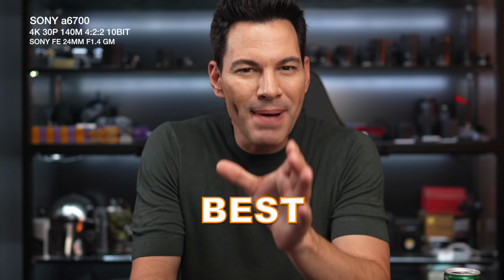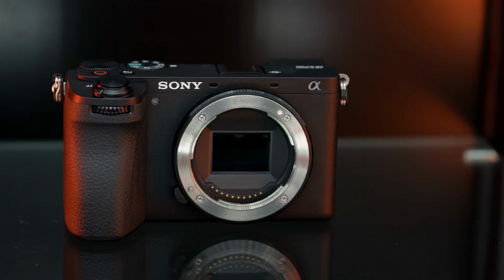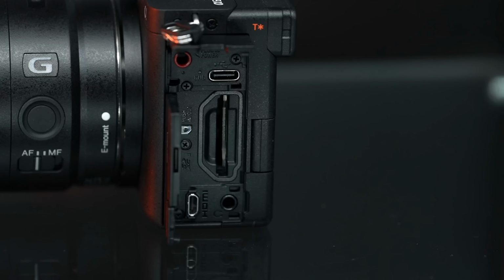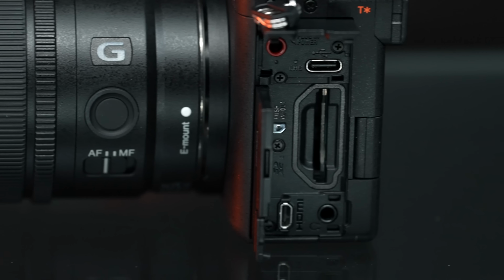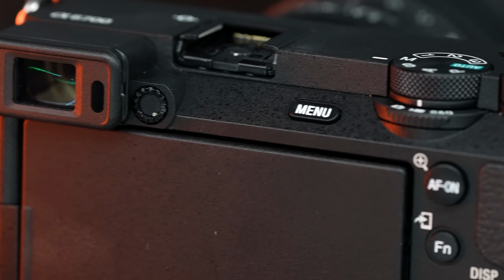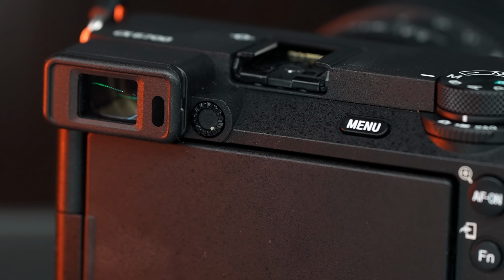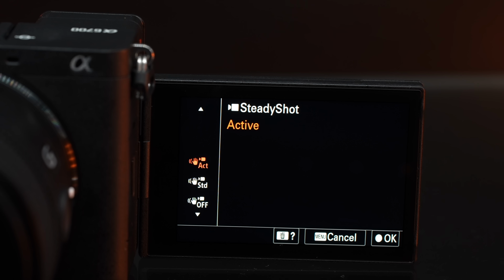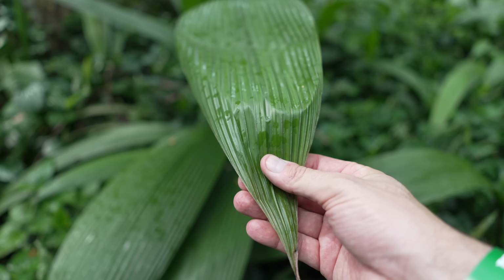The Sony a6700: A Game-Changer For Cameras in 2023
Sony a6700: Could This Be the Best Consumer Camera of 2023?**

The Sony a6700 is the highly anticipated successor to the popular Sony a6600. It's rumored to feature a 26.1MP APS-C BSI CMOS sensor, BIONZ XR image processor, and 5-axis in-body image stabilization. It's also said to have an improved autofocus system with over 700 autofocus points, and to be capable of shooting 4K video at up to 120fps.

In this video, we'll take a look at the rumored specs of the Sony a6700 and compare them to other popular consumer cameras, such as the Sony FX30, A7R IV, and ZV-E1. We'll also discuss whether or not the a6700 has what it takes to be the best consumer camera of 2023.

* A detailed overview of the rumored specs of the Sony a6700
* A comparison of the a6700 to other popular consumer cameras such as the FX30, A7RV and ZV-E1
* A discussion of whether or not the a6700 has what it takes to be the best consumer camera of 2023

This video is for anyone who is interested in learning more about the Sony a6700 and whether or not it's the right camera for them. Whether you're a beginner or a more experienced photographer, this video will give you all the information you need to make an informed decision.

This video is unique because it provides a comprehensive overview of the specs of the Sony a6700, as well as a comparison to other popular consumer cameras. We also discuss whether or not the a6700 has what it takes to be the best consumer camera of 2023.

Bobby's Gear:

Camera: Sony a6700 / Sony FE 24mm f1.4 GM
Audio Neumann TLM 107 with Zoom F6
Mac Studio M2 Ultra
Asus ProArt 32 inch Display
Lights: Aputure 300X Amaran T2c, Amaran F21c, Amaran COB 60X, Amaran P60c
Display Cabinet: Terravault
Chair and Desk: Secret Lab